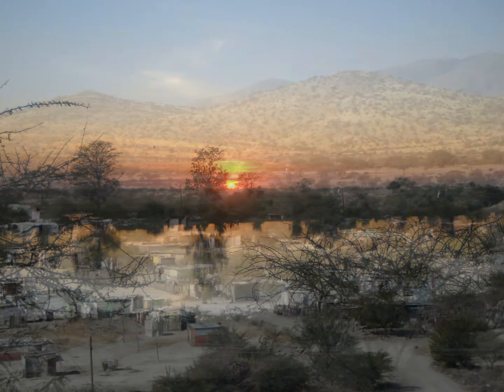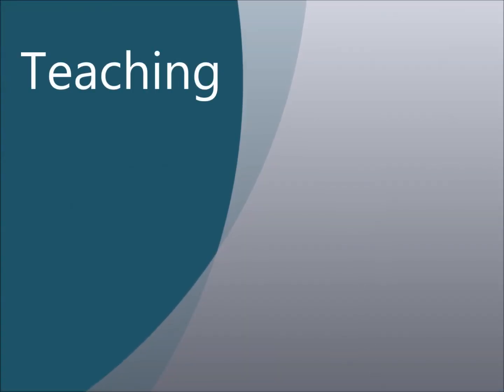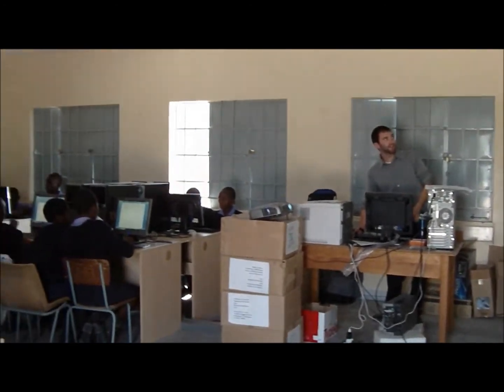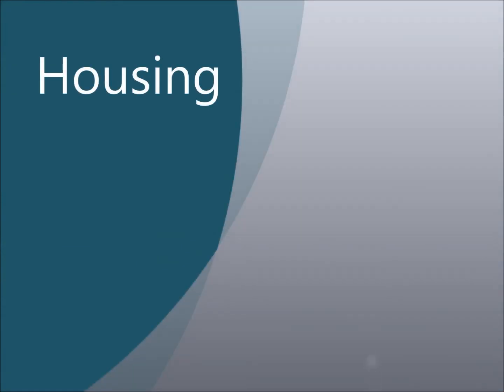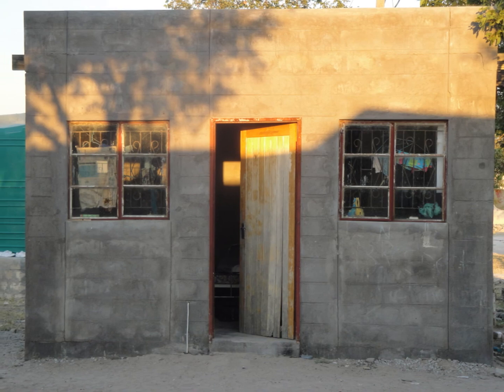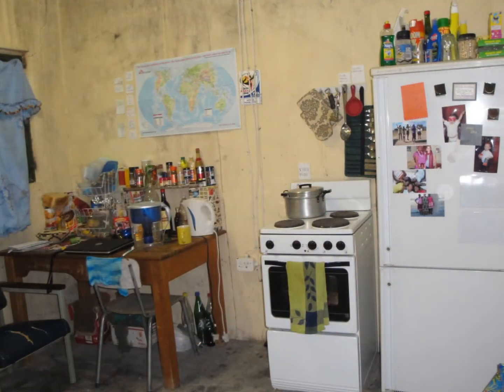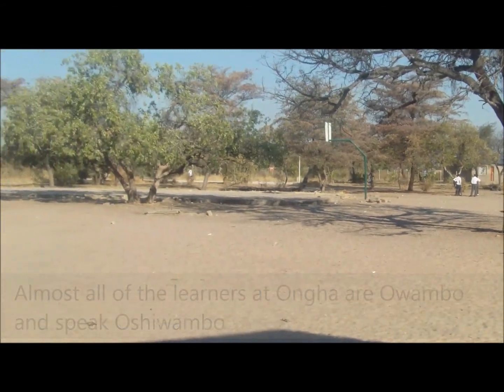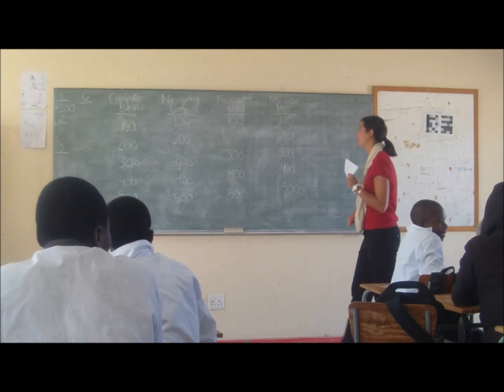WT Namibia Summer Placements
This video provides accepted and prospective WT Namibia volunteers with information about where they will be living and teaching, along with example volunteer placements.